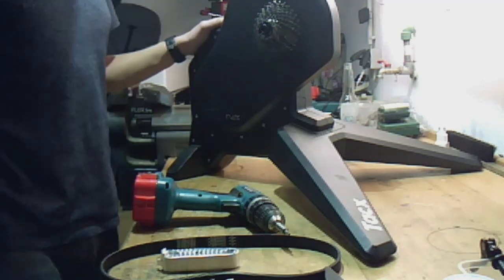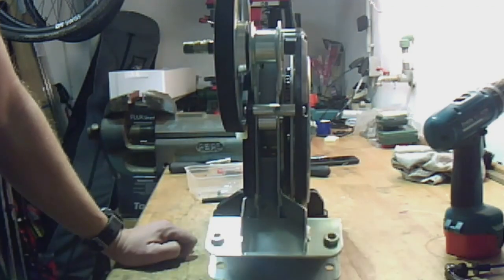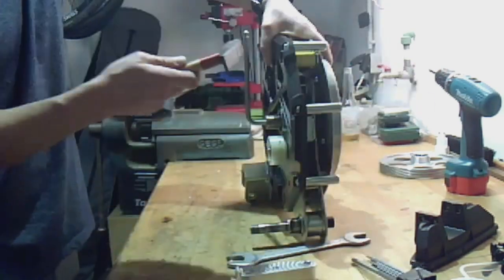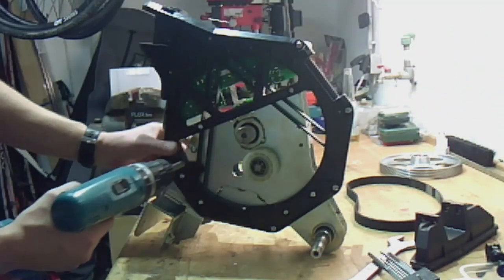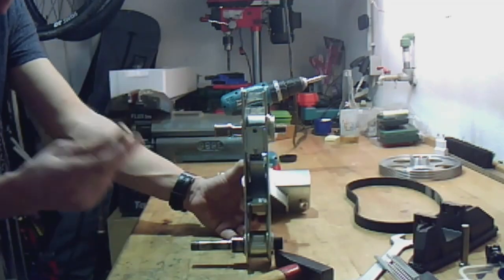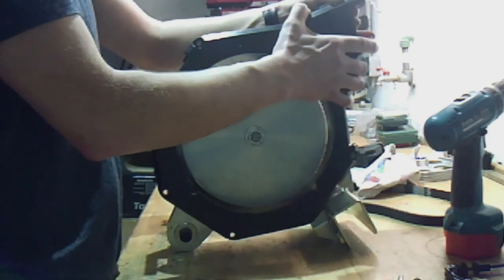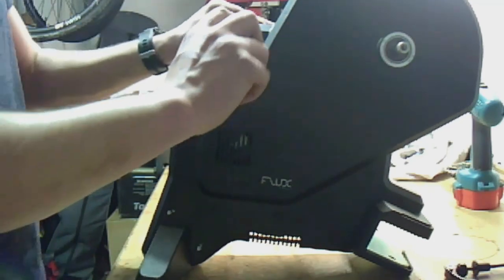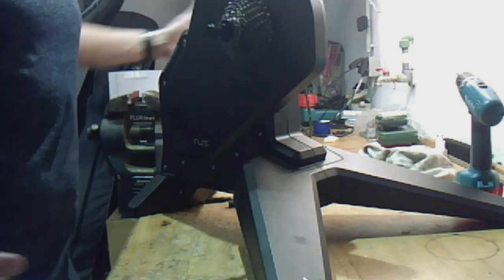Tacx Flux T2900 repair, service and how to use the free tool.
Video how to change belt, repair bent fan, repair tensionarm.
The tool is available via Tacx Flux owners group on FB. Search in filesection in the group for the tool, or ask the group. There are 6 tools to use Worldwide for free.
If you need Spare parts use this file.
And have a look into Tacx Flux owners group on FB